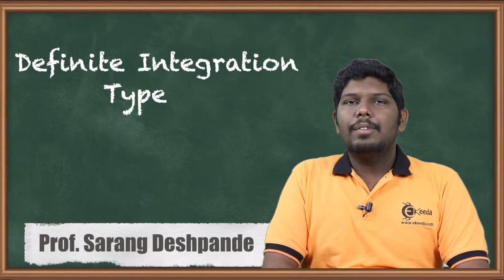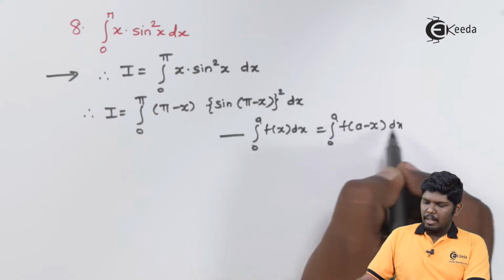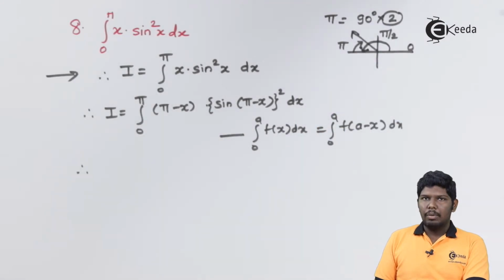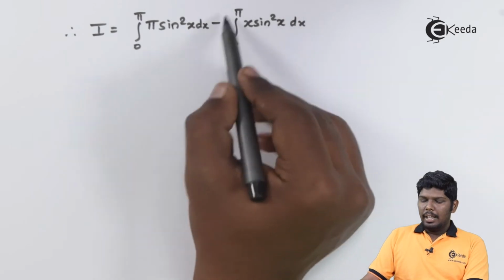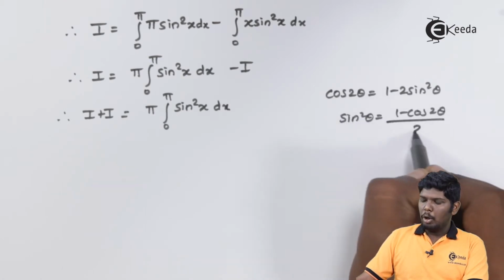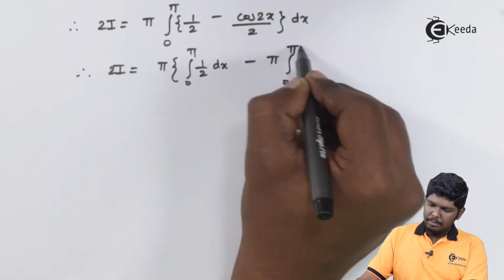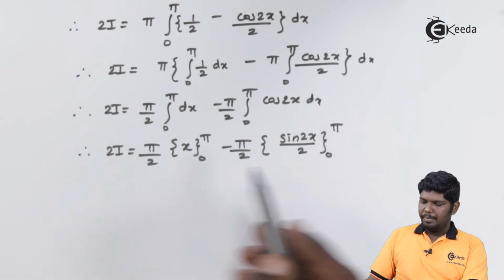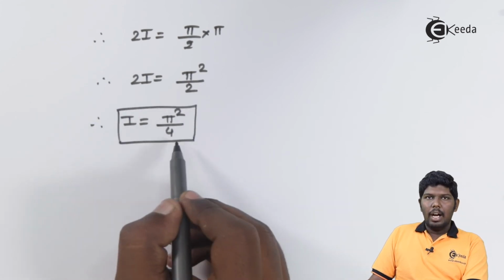Type 2 Problems Part 8 Problem No 8 - Definite Integration - Diploma Maths II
Type 2 Problems Part 8 Problem No 8 Video Lecture from Definite Integration Chapter of Diploma Maths II for All Branches Of Diploma.

Happy Learning : )